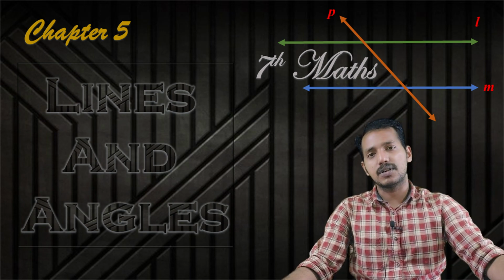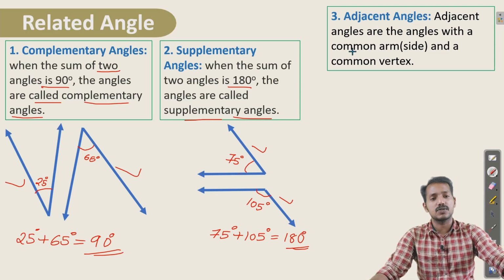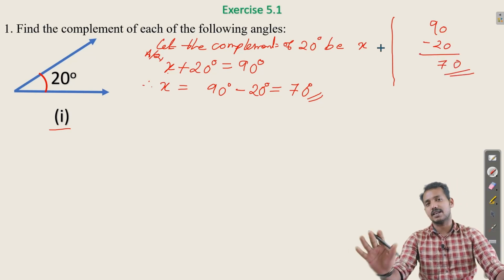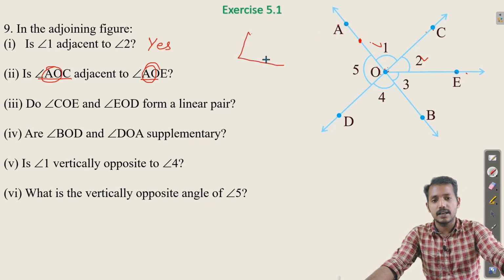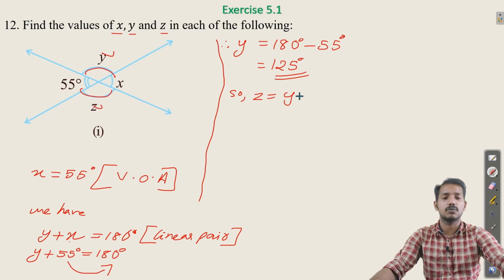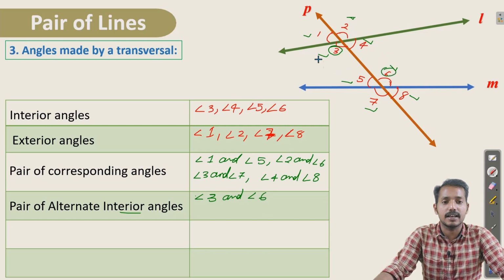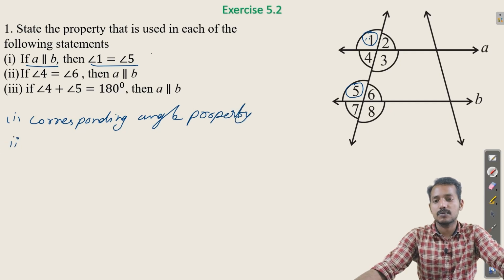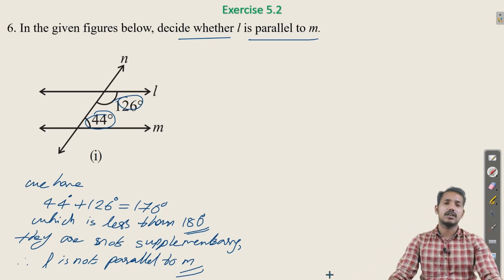Class 7 Maths - Chapter 5 | Lines and Angles